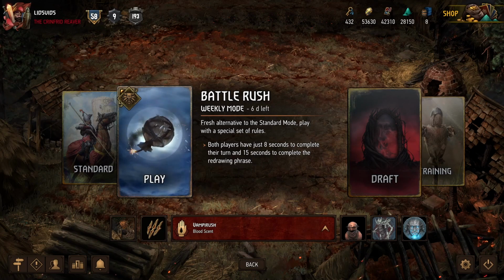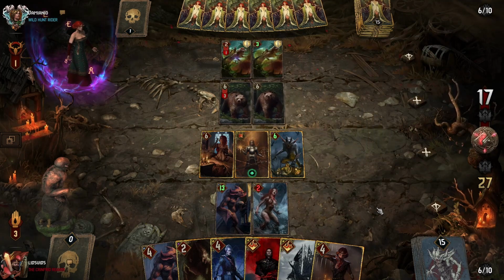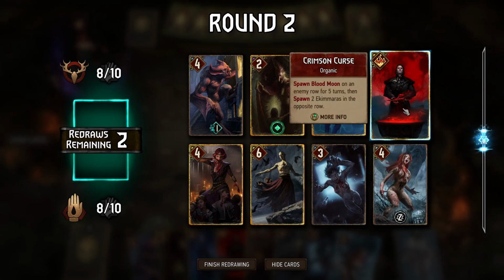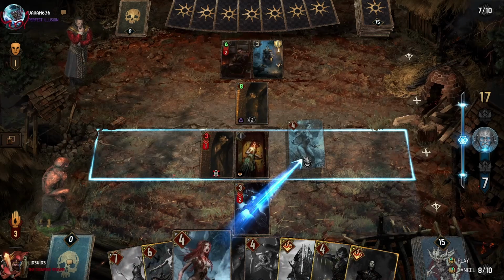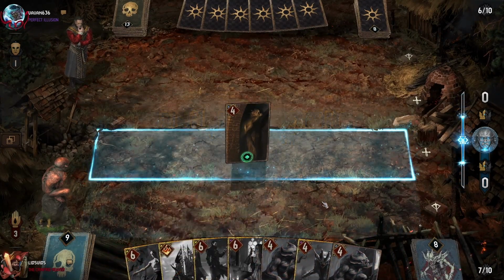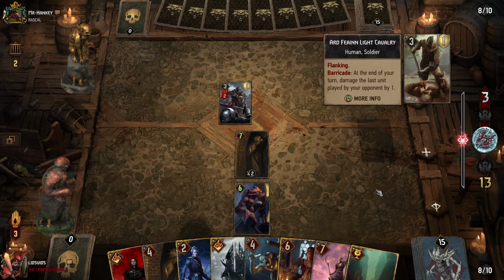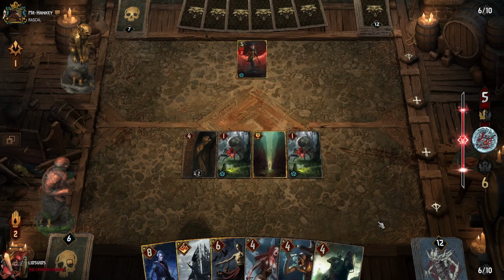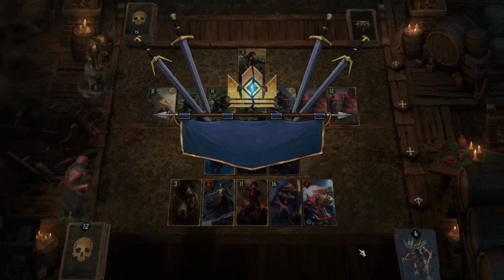SPEED BLEED | GWENT BATTLE RUSH MONSTERS DECK GUIDE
DECK COMPOSITION:
Faction: Monsters
Leader Ability: Blood Scent

Cards:
Regis: Reborn x1
Unseen Elder x1
Mammuna x1
Crimson Curse x1
Dettlaff van der Eretein x1
Naglfar x1
Oriana x1
Dol u Lokke x1
Queen of the Night x1
Gael x1
Fleder x2
Wild Hunt Rider x2
Alp x2
Nekurat x2
Feast of Blood x1
Aen Elle Conqueror x2
Garkain x2
Bruxa x2

0:00 Intro
0:16 Deck Overview
1:44 Match 1 - Monsters Thrive
9:07 Match 2 - Nilfgaard Status Overload
15:55 Match 3 - Nilfgaard Soldiers